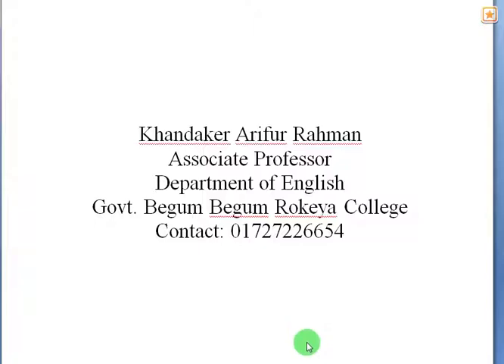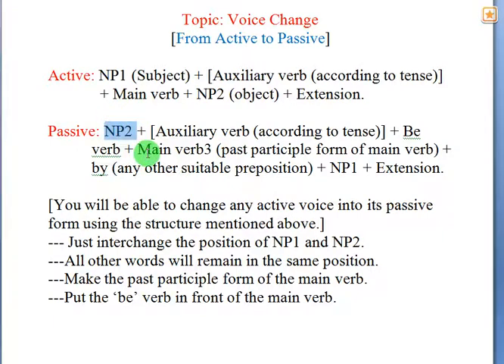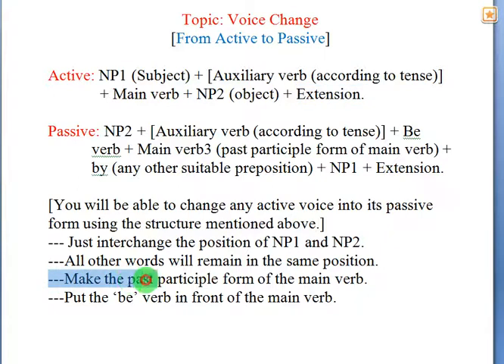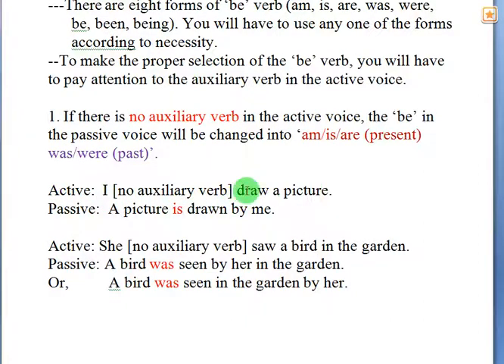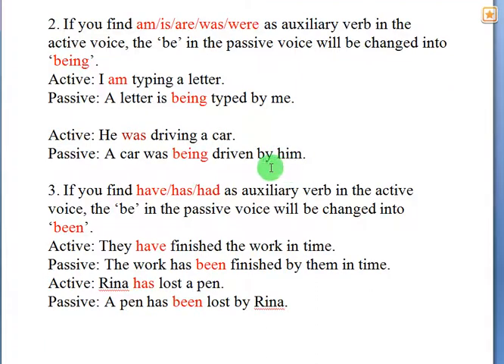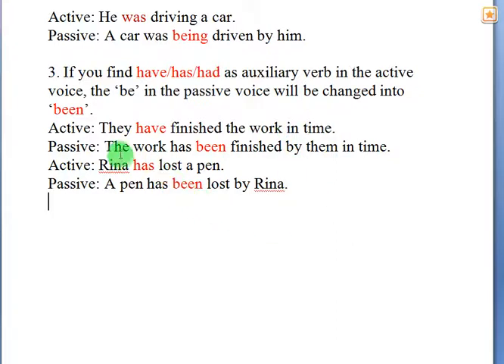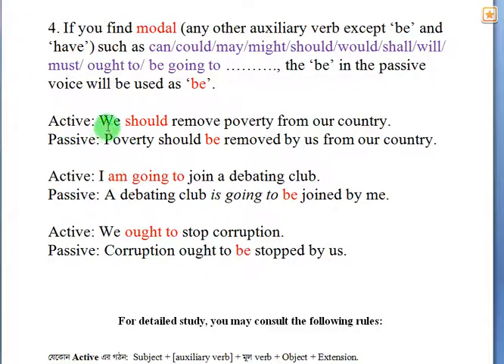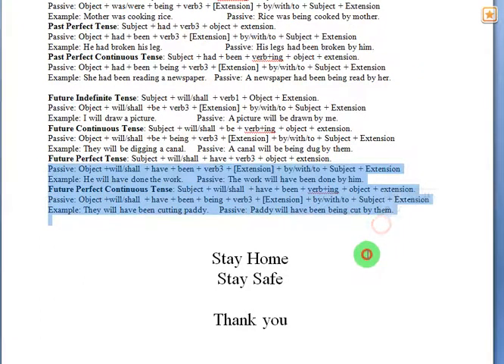জনাব খন্দকার আরিফুর রহমান,সহযোগী অধ্যাপক,ইংরেজী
সরকারি বেগম রোকেয়া কলেজ, রংপুর